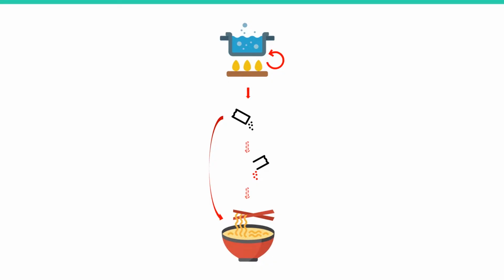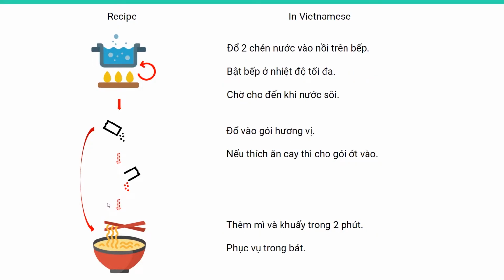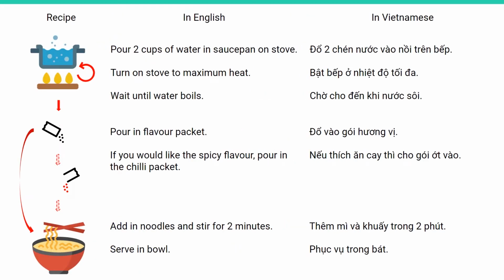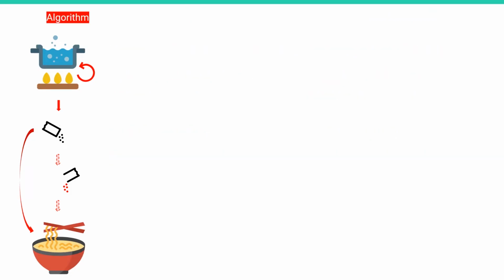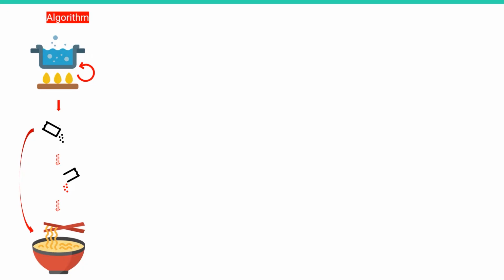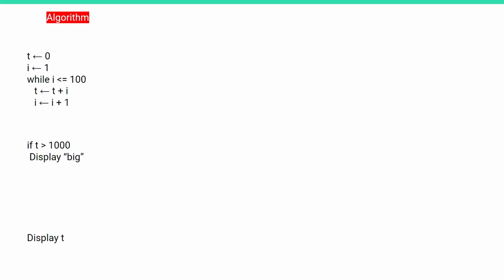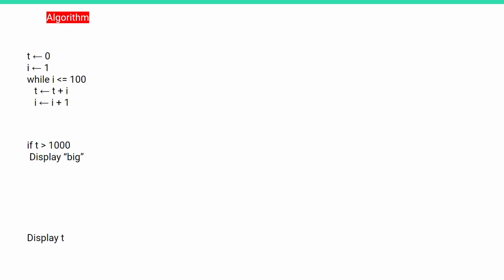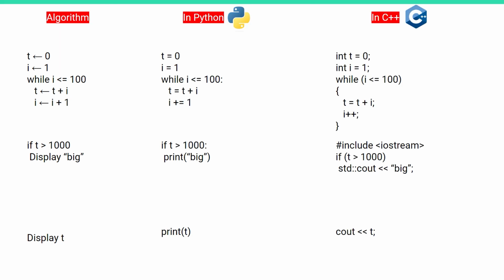What is Pseudocode?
Learn what pseudocode is and how it relates to algorithms and programming languages.
=== Are you an Australian secondary school student or staff? ===
Find out more about our FREE, industry-supported coding in schools program @ csinschools.com